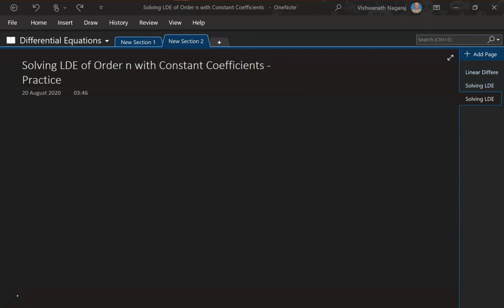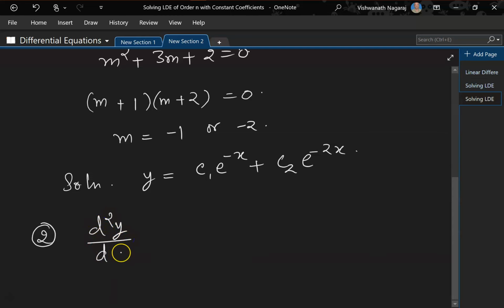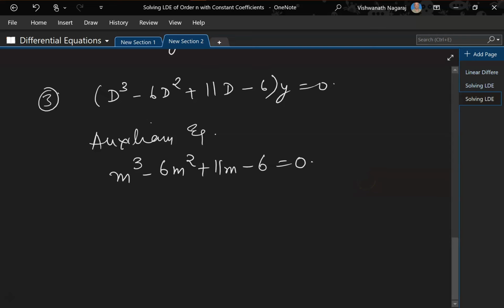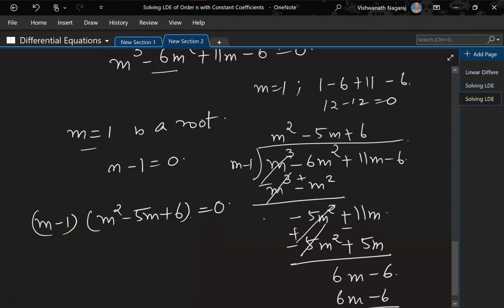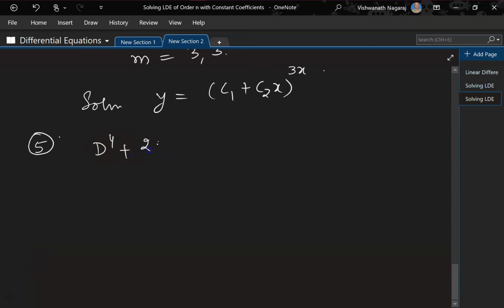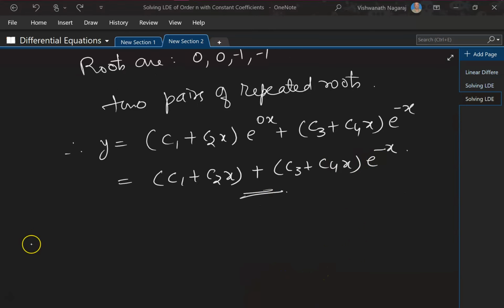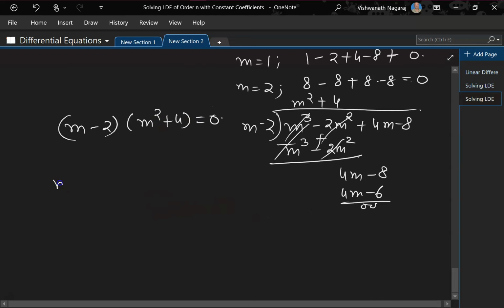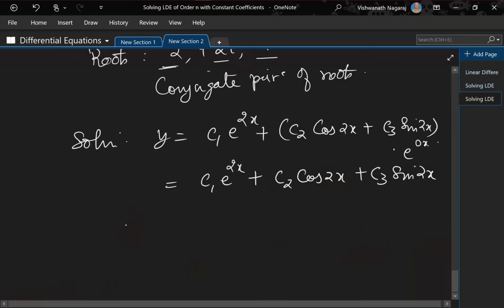021 Solving LDE of Order n with Constant Coefficients - Practice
Practice session on solving Solving LDE of Order n with Constant Coefficients